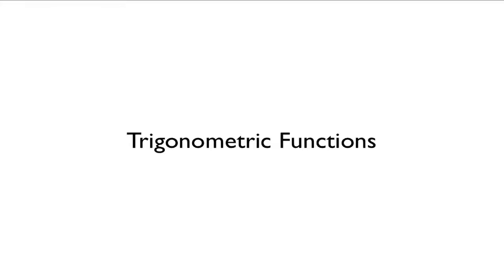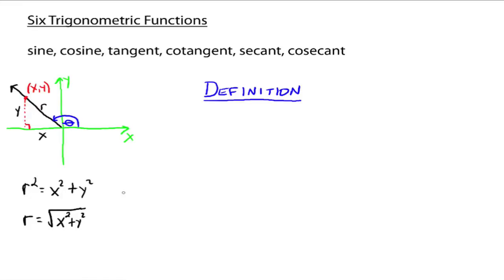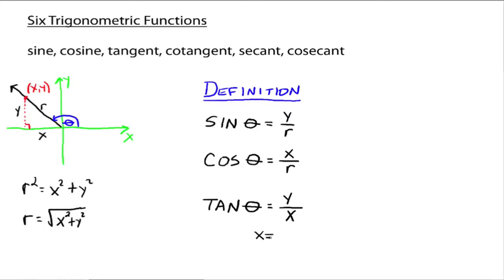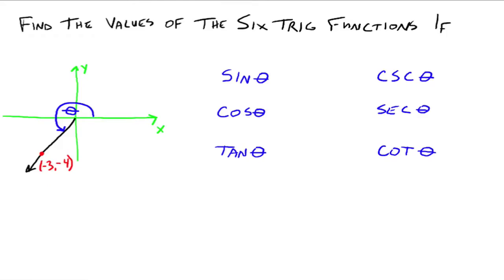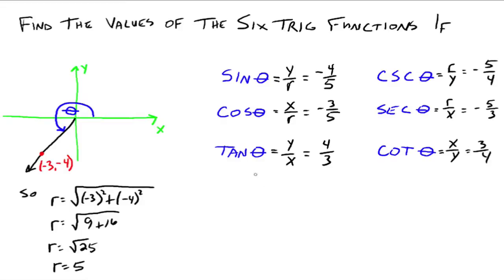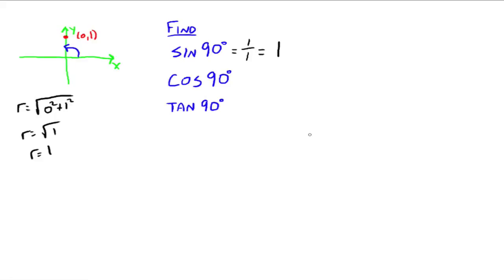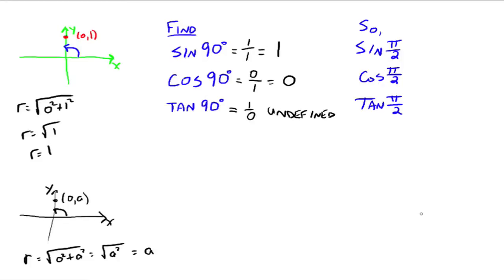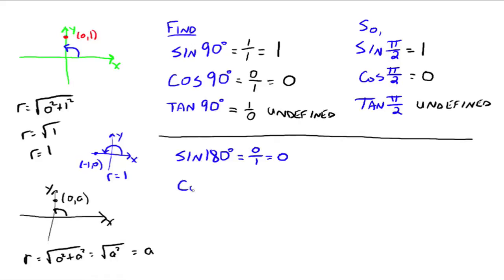Trigonometric Functions - Definition.mov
The definitions of the six basic trigonometric functions.